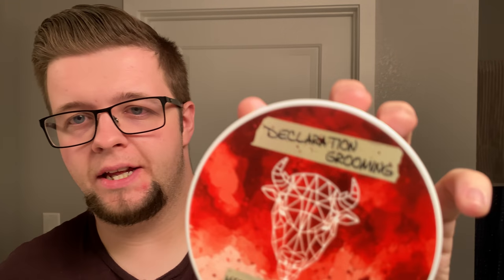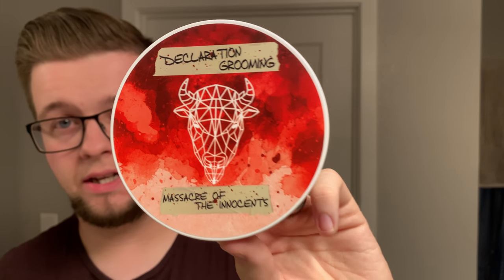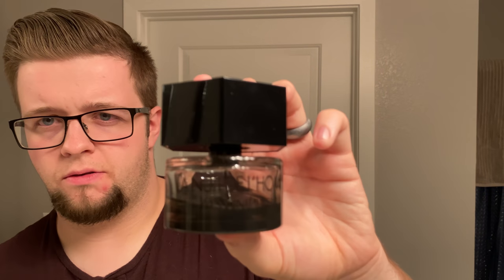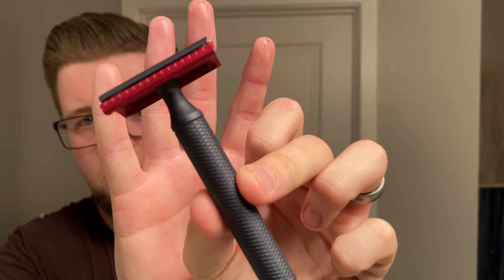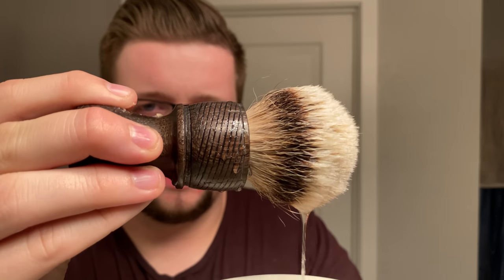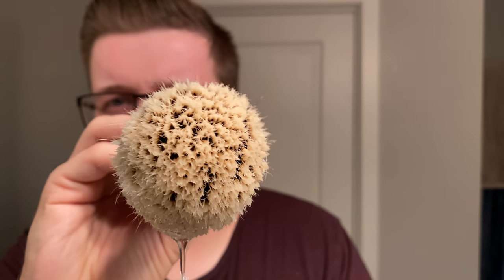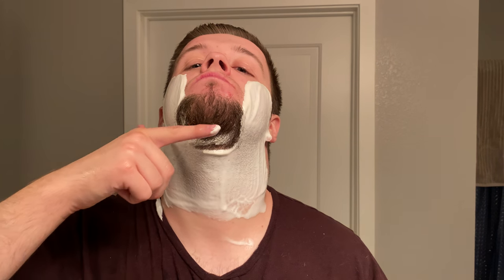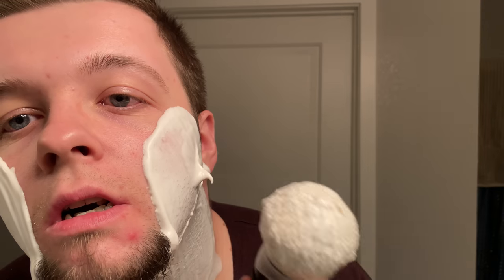Declaration Grooming NEW Milksteak Soap | Karve Aluminium CB Razor | Black Anvil Shaving Oak Brush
What I used in this video:

Razor: Karve Shaving Co. Christopher Bradley Aluminium - SB-C
Blade: Polsilver Super Iridium Fresh
Soap: Declaration Grooming Massacre of the Innocents - New Milksteak Base
Aftershave: Maol Grooming Frankinlime Frosted